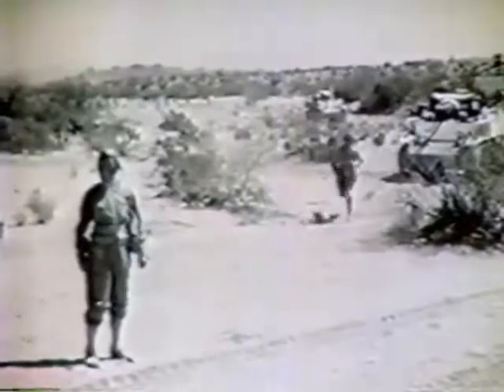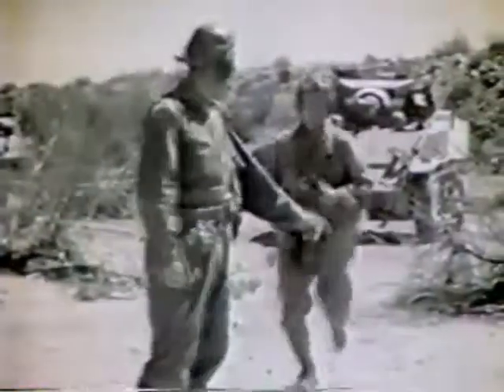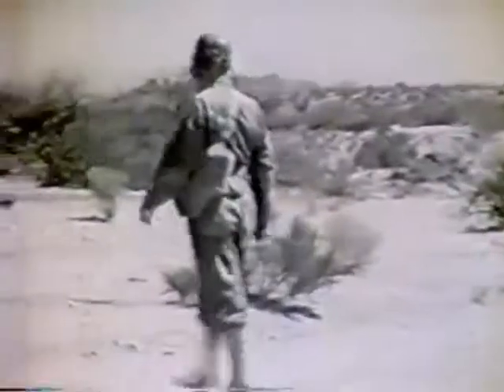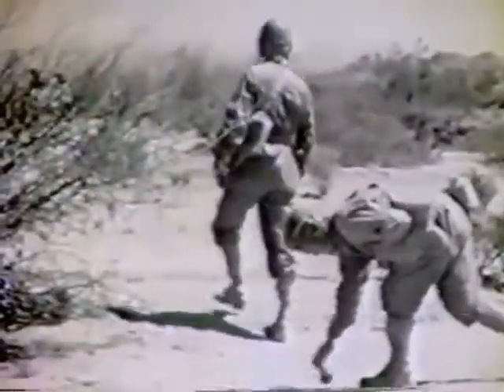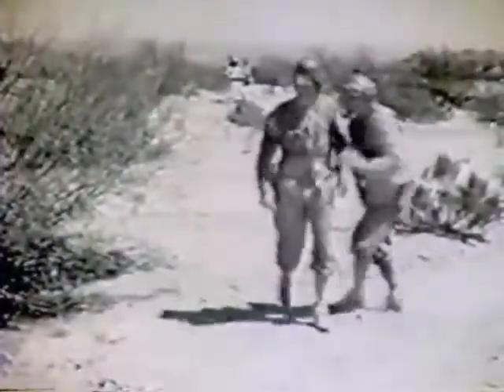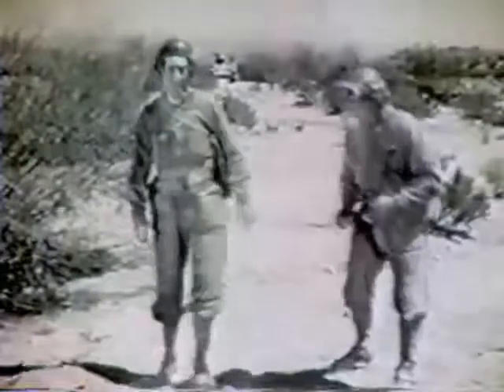War on Wheels, circa 1939-1946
The story of an American truck convoy ambushed by German tanks and rescued by a group of United States medium tanks. Graphically illustrates the importance of war production during World War II.

The World War II Films digital collection consists of short films and news clips, primarily in black and white, documenting Allied operations and activities during WWII. In addition to footage of campaigns in Europe and in the Pacific, the films document activities on the homefront, including the efforts of African American colleges and farmers, the relocation and internment of Japanese civilians, and the victory garden program sponsored by the U.S. Office of Civilian Defense. The films are housed in Ball State University Libraries Educational Technology and Resources Collection.

To access this video in the Ball State University Digital Media Repository

To access other items in the World War II Films collection